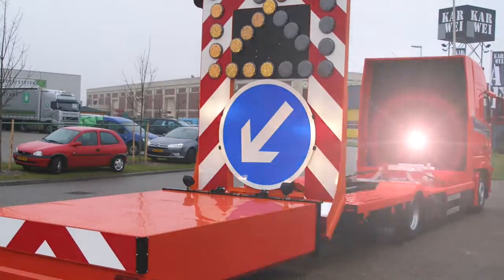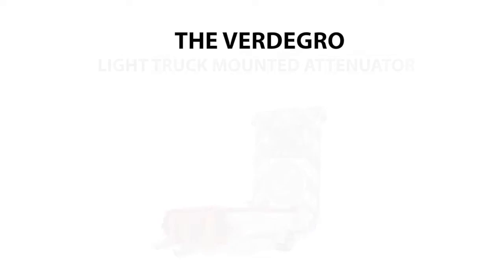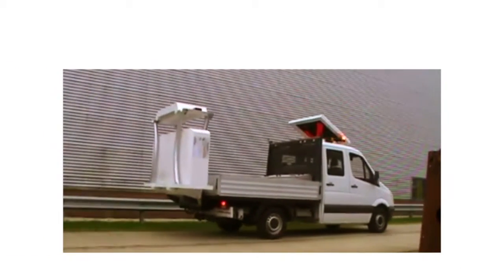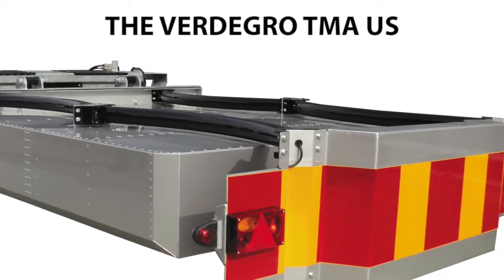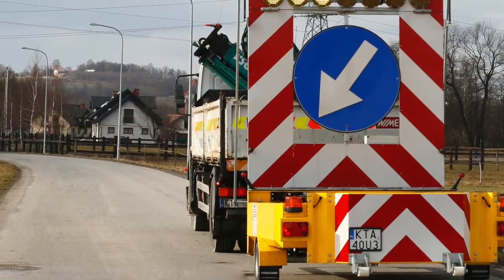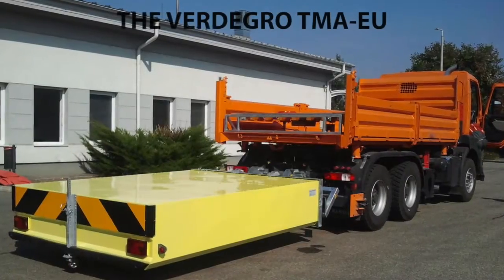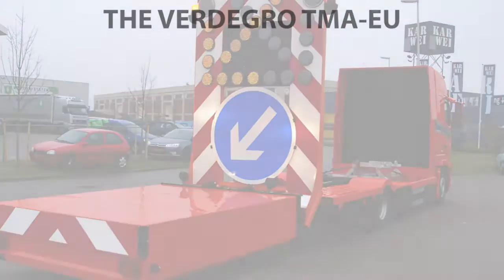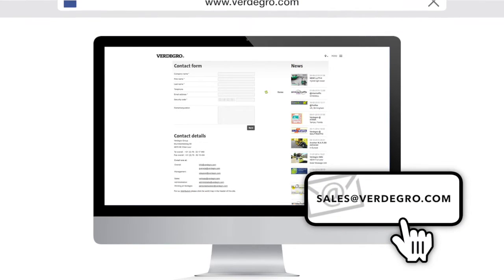Verdegro Truck Mounted Attenuator ('S) NCHRP 350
Verdegro TMA-US, Trailer TMA, Light TMA and TMA-EU are 4 types of available Truck Mounted Attenuators according NCHRP 350.
All these Verdegro products are Full Scale crash tested.